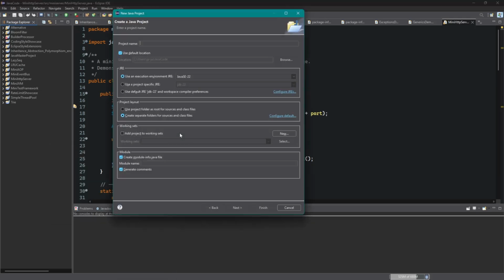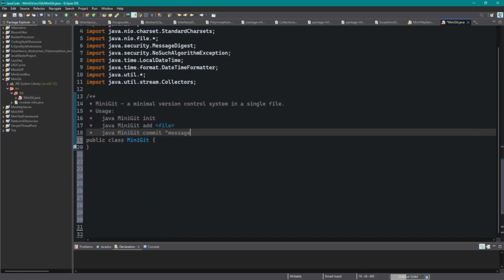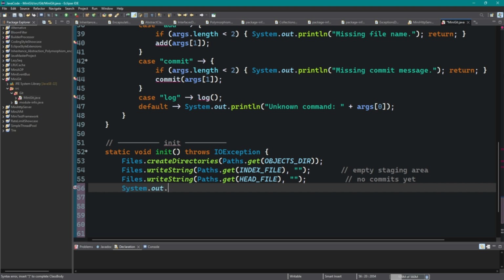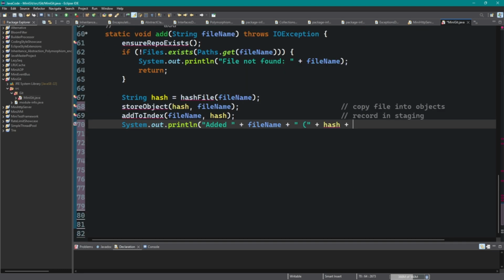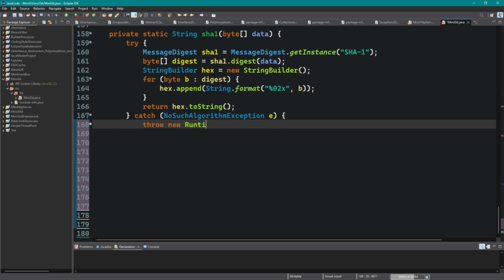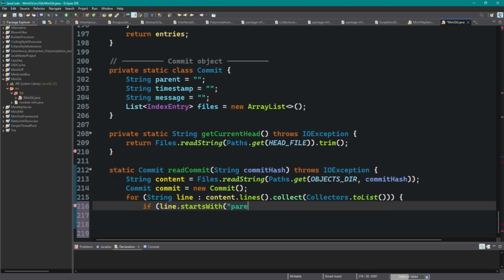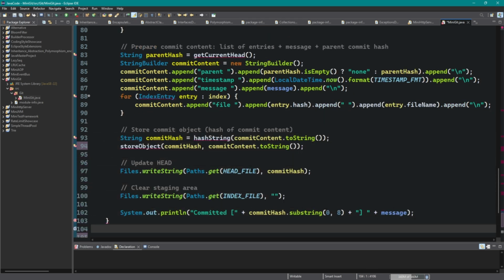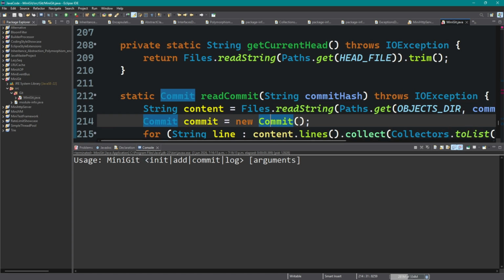Java Project: Build a Content‑Addressable Version Control System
Ever wondered how Git stores files, stages changes, and creates commits? In this hands‑on tutorial we write MiniGit – a fully functional version control system in a single Java class. You’ll implement init, add, commit, and log commands using SHA‑1 hashing, content‑addressable object storage, a staging index, and a commit chain. No external libraries, just the JDK. By the end, you’ll understand the exact algorithms behind every git add and git commit you’ve ever typed. Perfect for curious developers who want to demystify version control and improve their file‑handling and hashing skills. Full source code in the first comment.